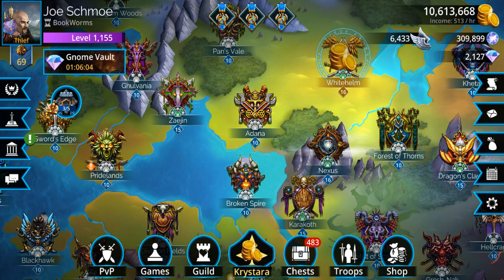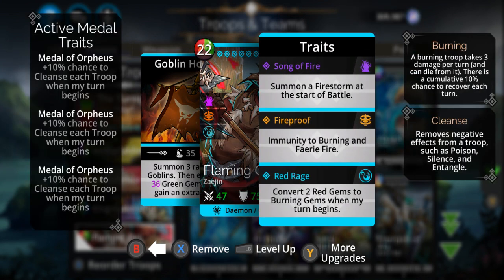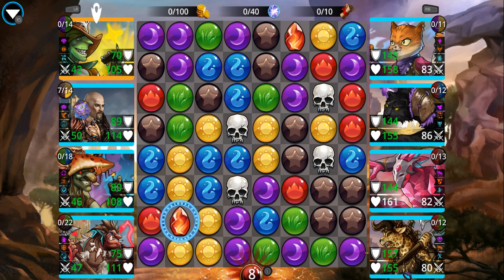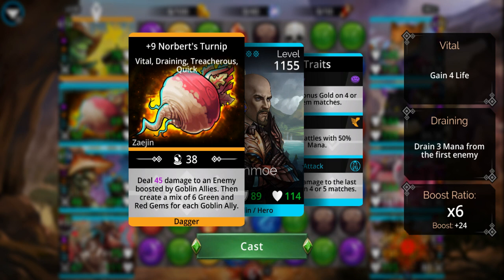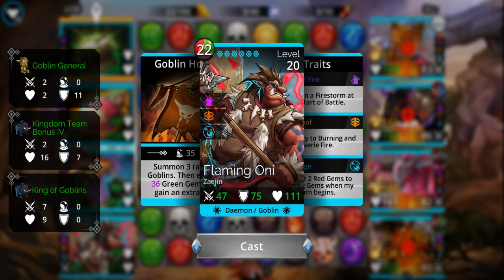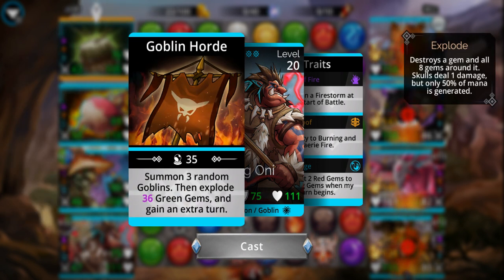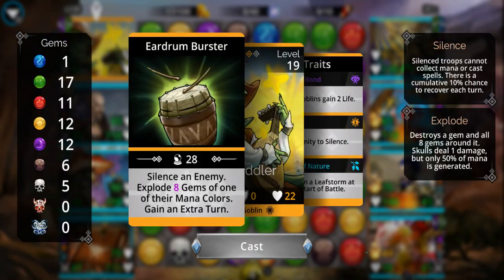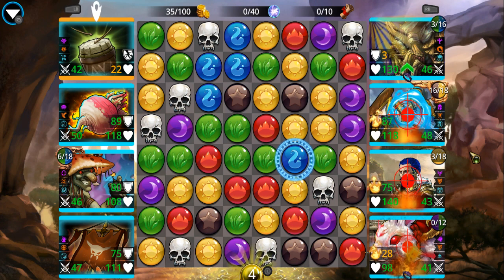Gems of War: "Turnip Crew, v2.0" build (w/short game tutorial), 1/14/2023